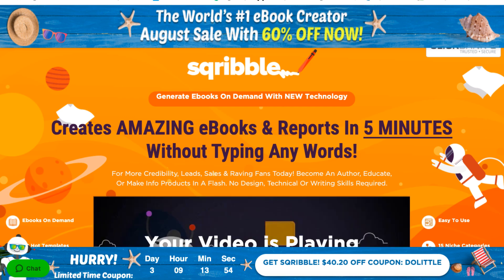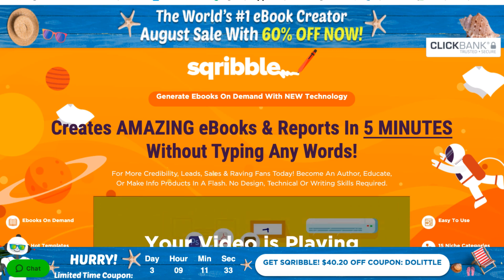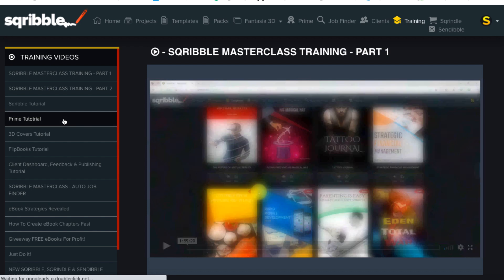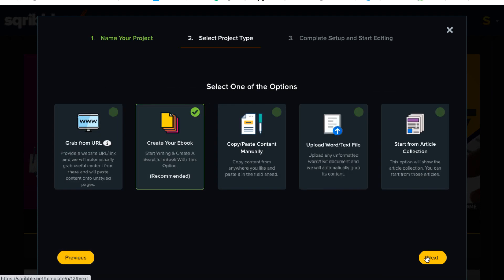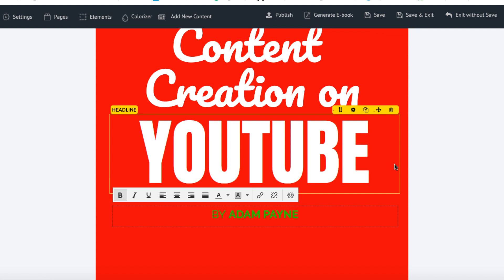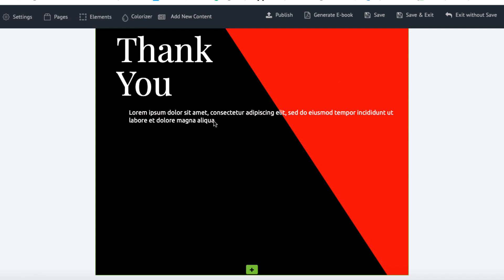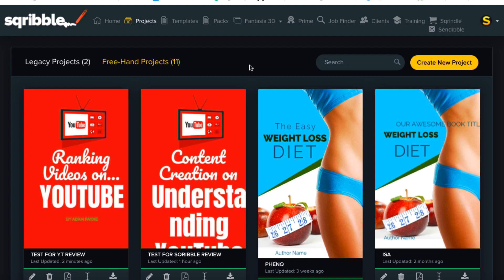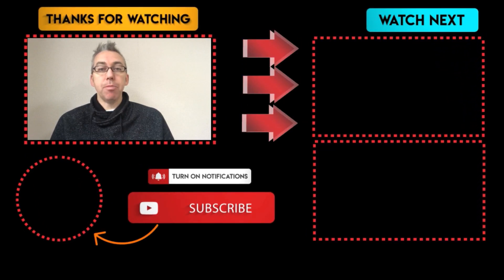Sqribble Review and Walkthrough ⚡⚡- Is it the Best EBook Creator?⭐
Sqribble Review and Walkthrough ⚡⚡- What do the Ebooks look like?⭐ Full details/bonus

Having the ability to quickly and easily create pro looking ebooks is super important for list building.

In this Sqribble Review, I show how Sqribble allows you to do this without needing any tech skills.